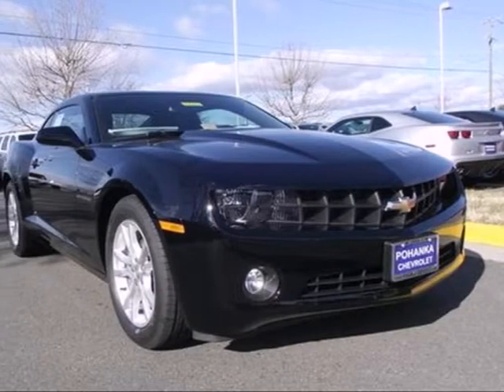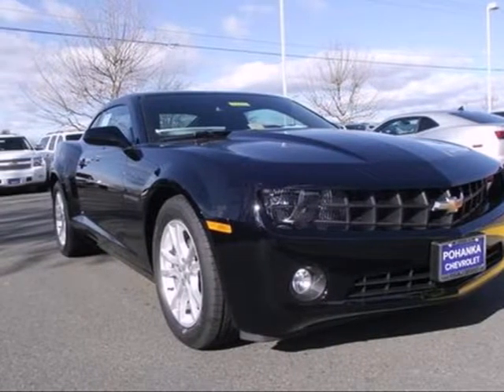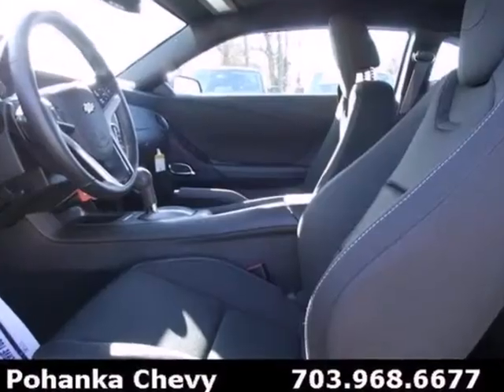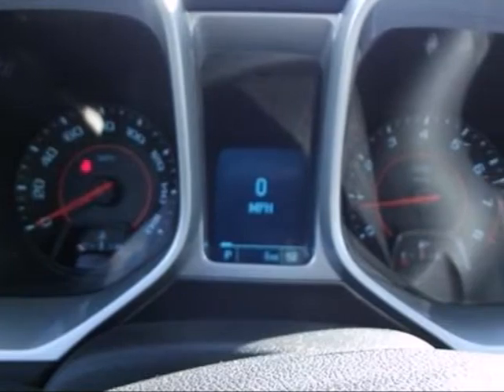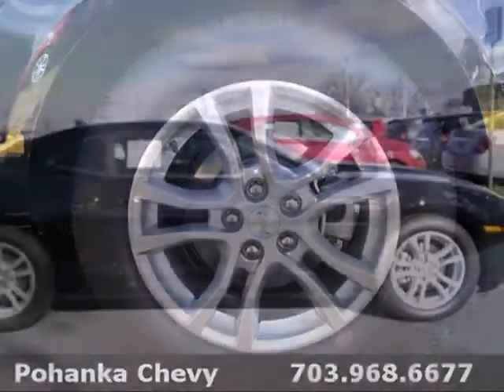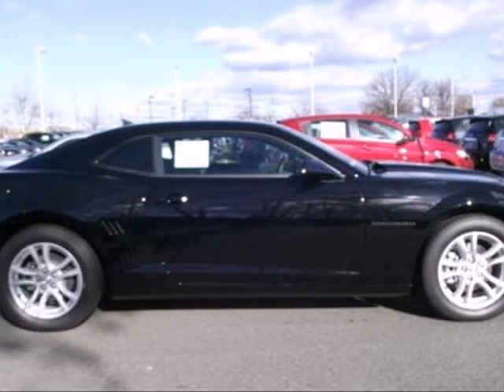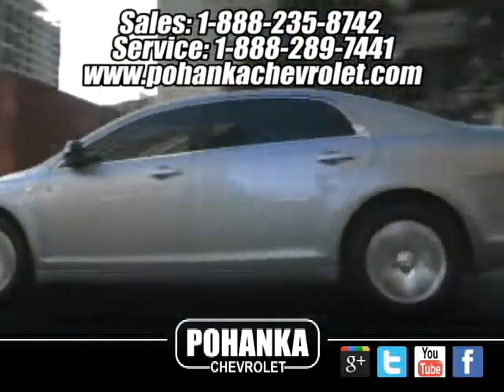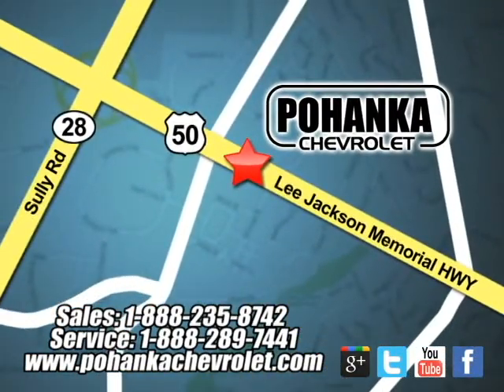2013 Chevrolet Camaro Chantilly VA Washington-DC, MD CD9170636 - SOLD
Year: 2013
Make: Chevrolet
Model: Camaro
Trim: 6 Speed Shiftable Automatic
Engine: 6 Cylinder
Transmission: 6 Speed Shiftable Automatic
Interior: Black
Stock #: CD9170636

Address:
13915 Lee Jackson Hwy